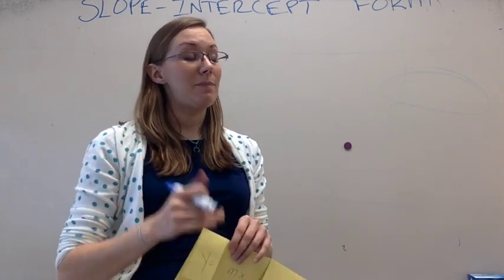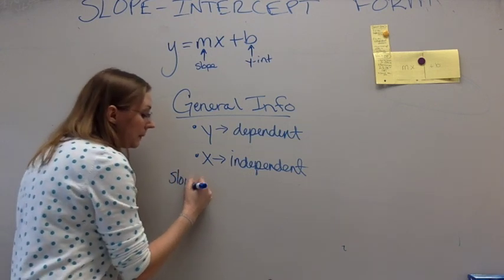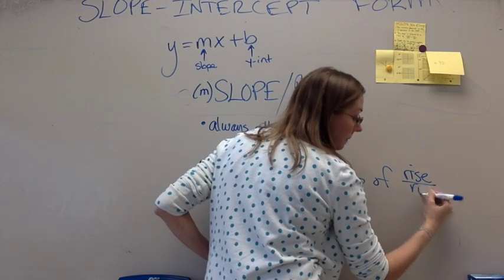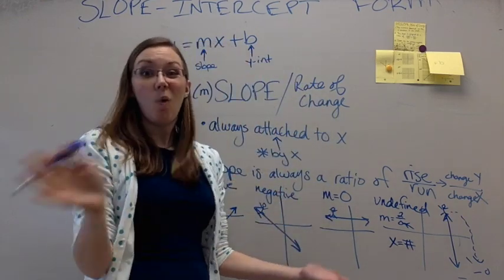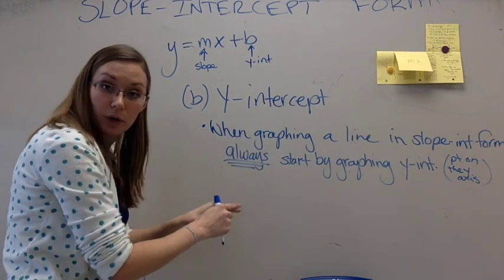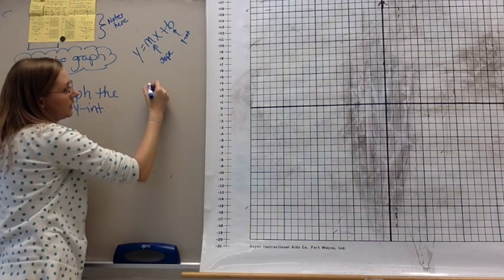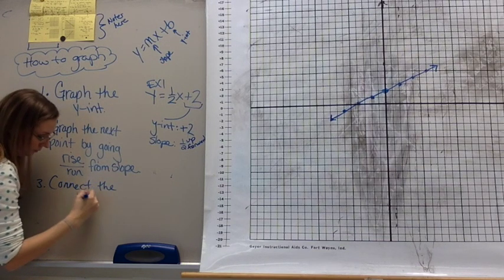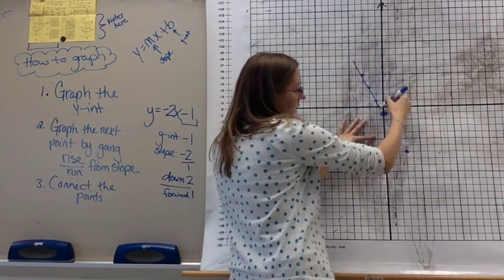A1 Slope Intercept Form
This video describes what slope-intercept form is and how it can be used to quickly graph lines.